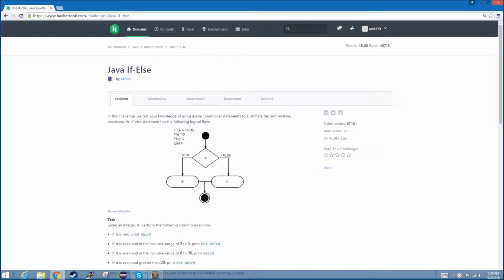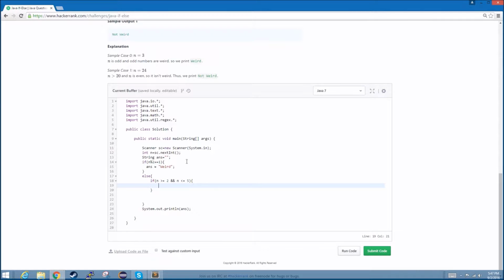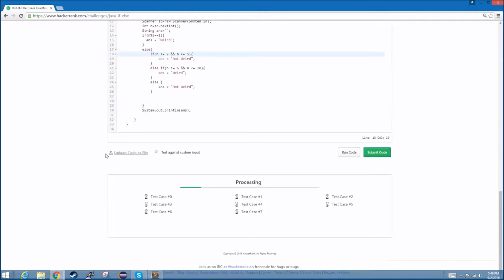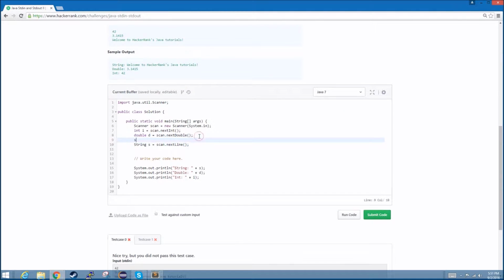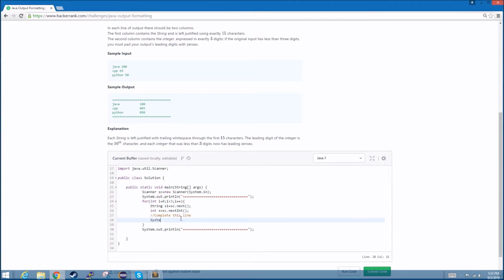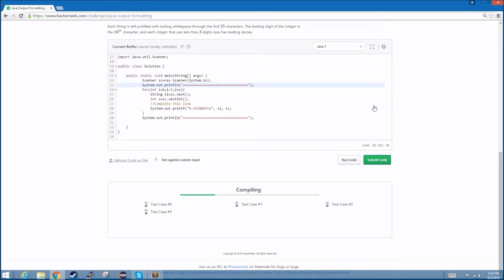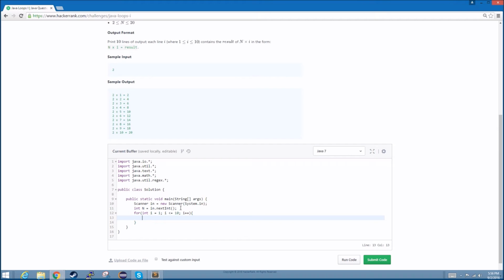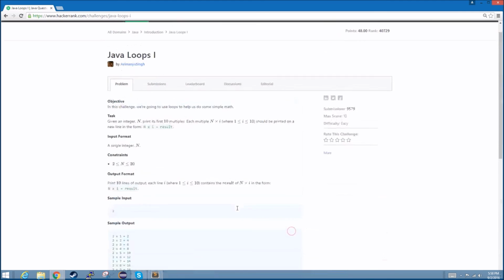Life of a Dev: Hacker Rank Episode 2!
Good morning/afternoon/evening to all of you and thank you for joining me back on life of a dev. Today we go over If statements, loops, and some input/output formatting. Thank you again and have a good night!